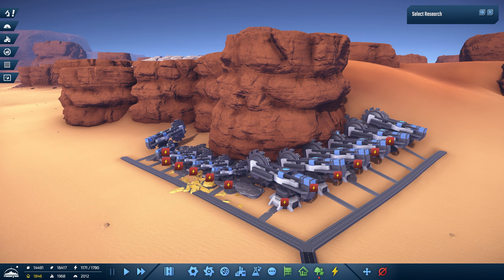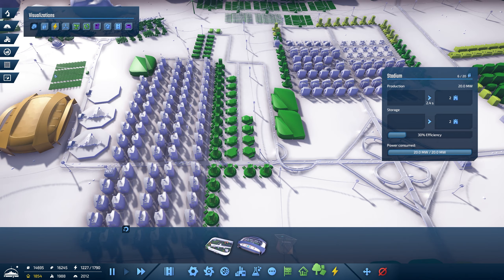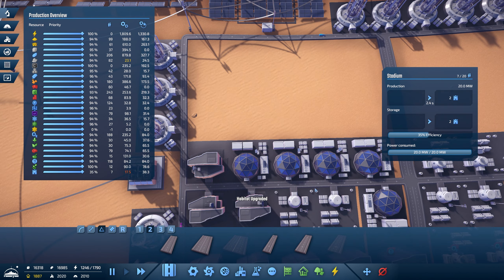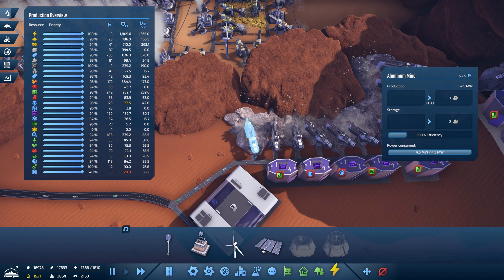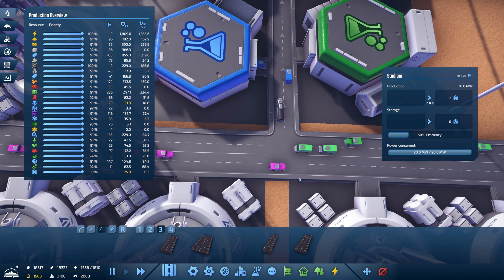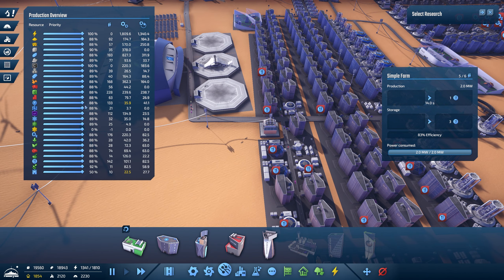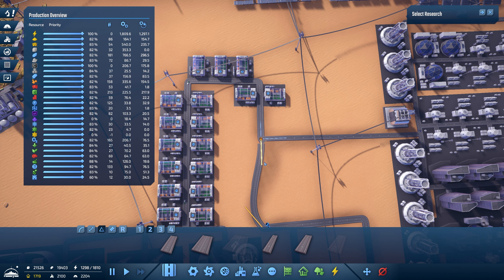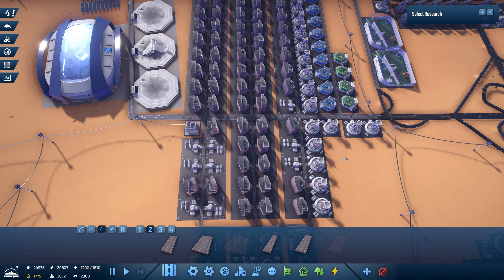Infraspace - New Iron Mine and Factory - Episode 7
It's time to expand our Iron mining and in due course increase our Factory production to cater for our expanding colony.

We take off to a whole new Planet and explore this wonderful game from Dionic Software - INFRASPACE.

Your first colonists will be astronauts, the best and the bravest humanity has to offer. Give them food and shelter and they'll keep your outpost running no matter what. As your settlement grows, you need to cover the increasing workload by employing scientists and engineers, which require a few more creature comforts. Any city of sufficient size will sooner or later be home to more and more families as well, so make sure your schools can handle it and you are able to deliver the latest VR-edutainment products as well.